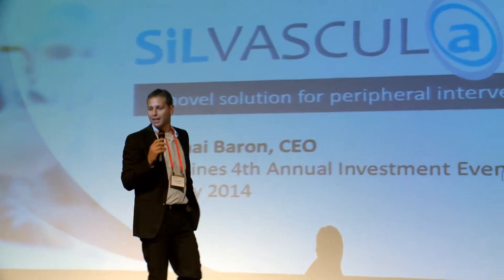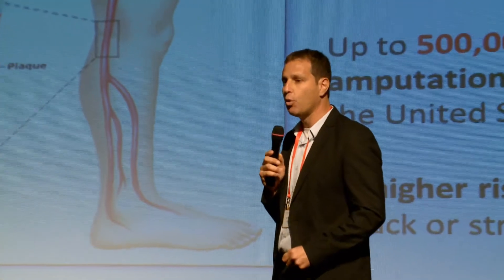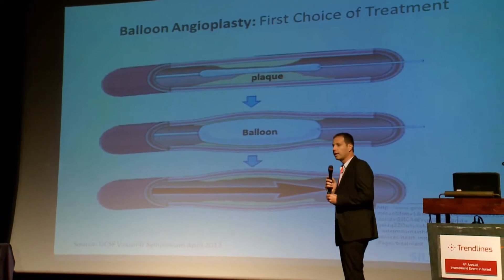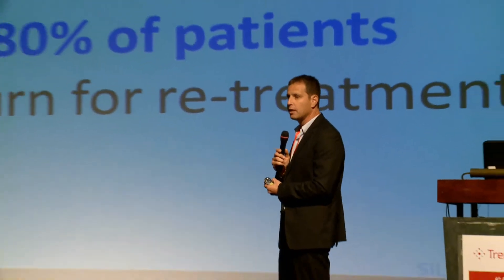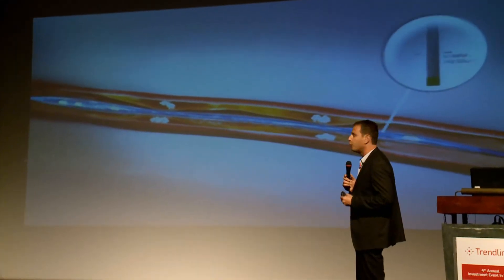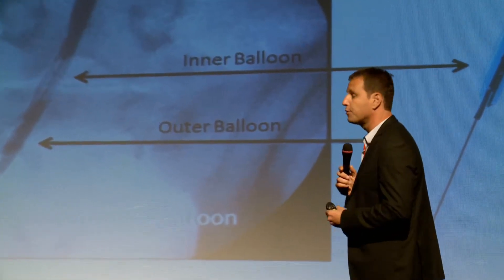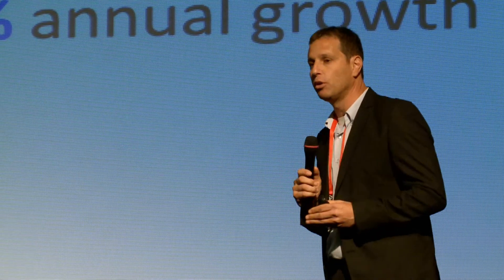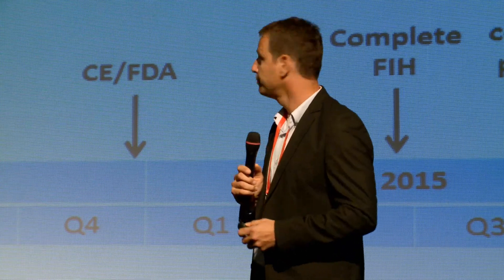Dual-Balloon Catheter for Peripheral Vascular Disease -- SIL Vascular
SIL Vascular's dual-balloon system for the treatment of PVD utilizes a short balloon that moves within a long balloon. The physician inflates the long balloon to nominal pressure (without overinflating) and uses the short balloon to target and successfully open difficult-to-treat blockages.

Company presentation at Trendlines 4th Annual Investment Event in Israel | January 28, 2014 | Shefayim, Israel